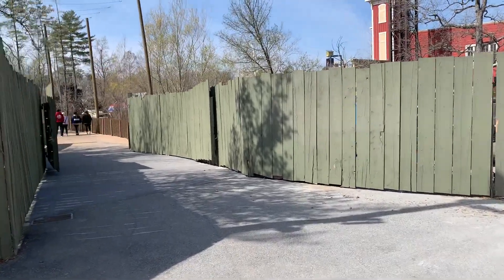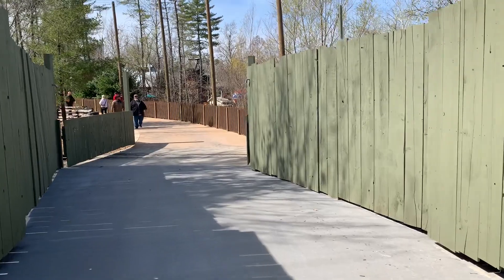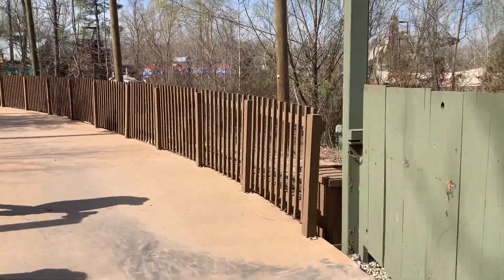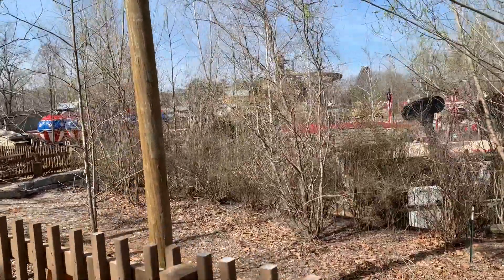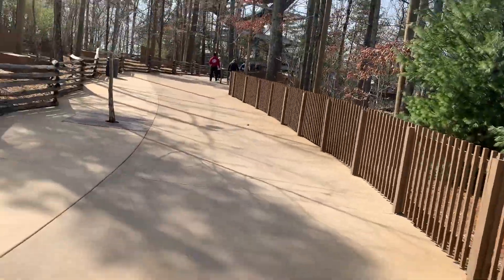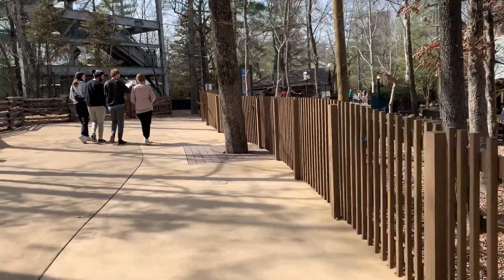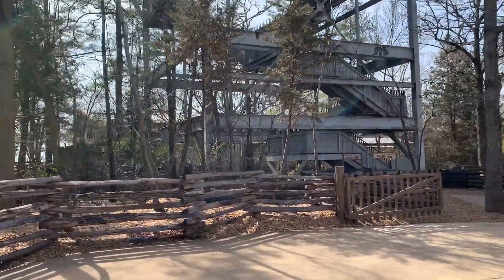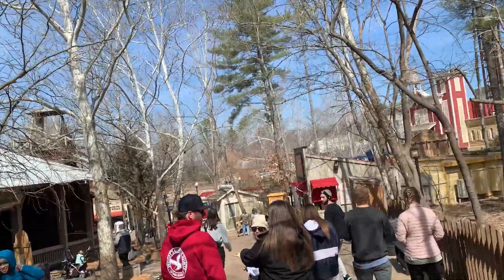Silver Dollar City | Outlaw Run Coaster | Food Trucks | Giant Barn Swing | Grand Exposition Coaster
Got a look at The Grand Exposition Coaster which is a little coaster in the big kid area. Saw the Elephant March ride and the Racing Regatta ride. A look at the Mighty Galleon ride. Walked by The Electro-Spin ride. Got to walk by where all the food trucks are. Saw the Giant Barn Swing ride. Got to see Outlaw Run going. Branson Missouri March 20, 2023